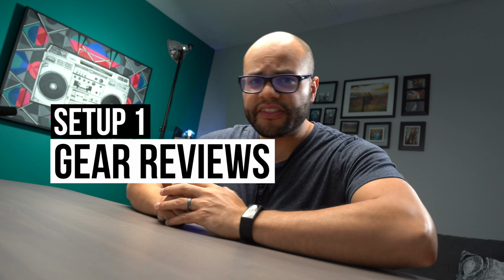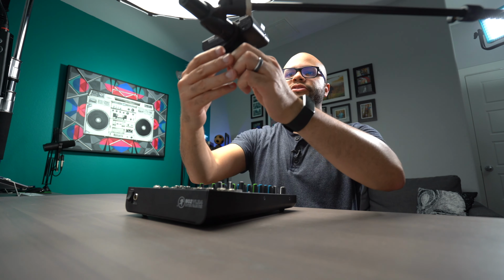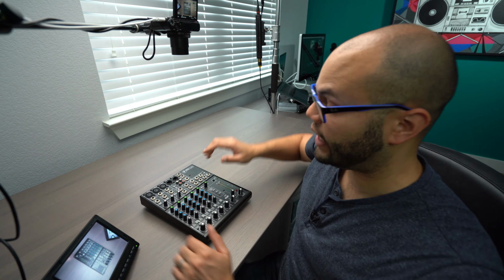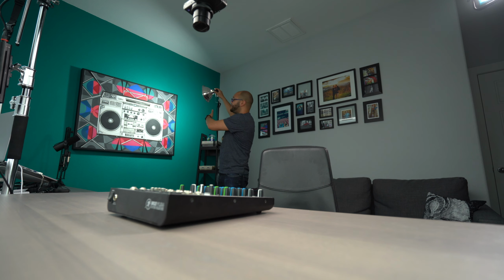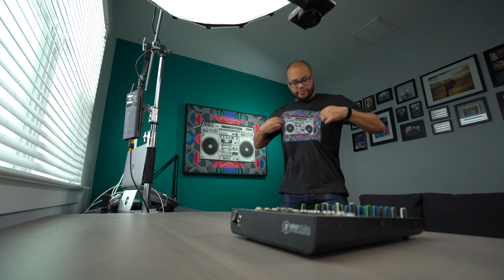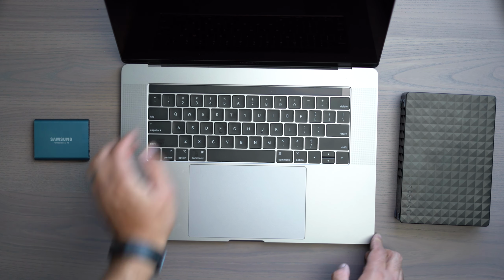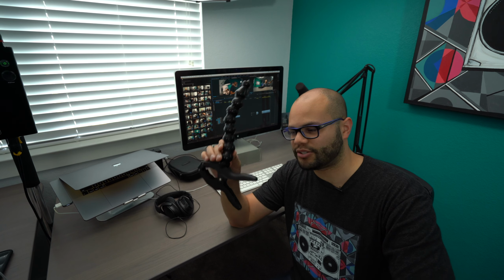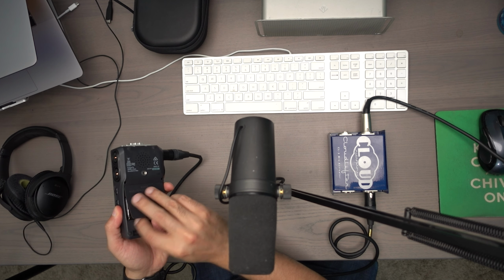How To Setup a More Efficient Filming Space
See How to setup a more efficient filming space by watching how I Film videos at home, 3 setups in one room. I go over cheap DIY to professional video lighting, Audio / Sound, and Video gear for the 3 Types of YouTube content I create: Gear reviews, a video podcast, and video editing tutorials.

My Main Camera Sony a7iii
Sony Lens for blurry background 50mm 1.8
Sony Wide Lens 16-35mm f4
Envision Monitor
Sony RX 100 Top Down shot camera
My Mic Shure SM7B
Zoom h6 recorder
My favorite piece of gear DinKum Systems Action Pod Pro
Boom Arm Mic Stand
Apeture 120dii Light
Light Dome Diffuser
China ball light extension
China ball light